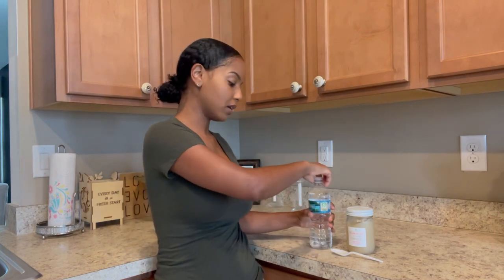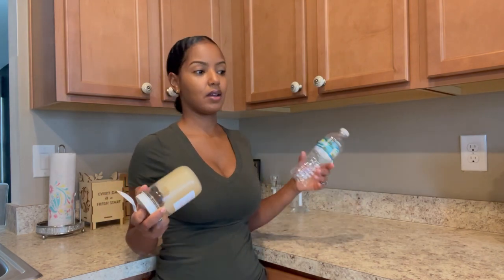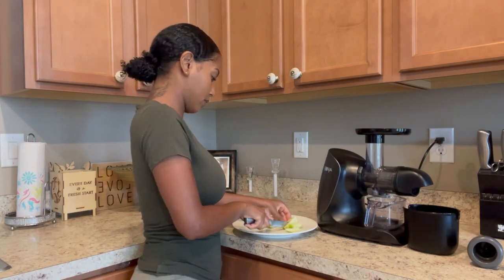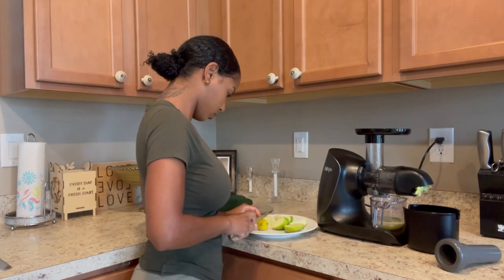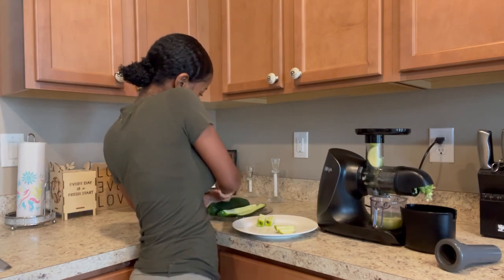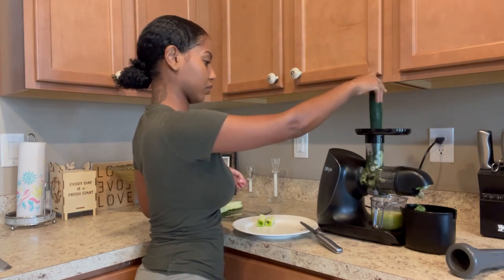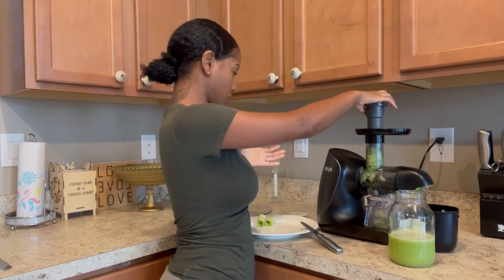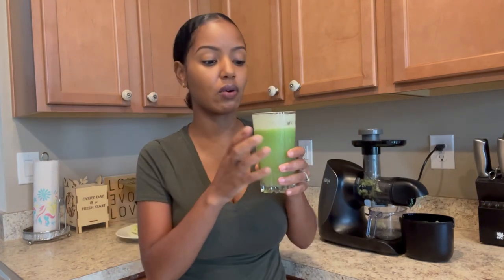Morning Routine w/ Sea Moss & Green Juice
In this video I share my typical morning routine which includes hydrating with water to break my fast, taking Sea Moss and preparing either a green juice or a smoothie. This routine has allowed me to keep my weight down, have energy throughout the day, have better digestion and clearer skin.

JUICE RECIPE:
2 Green (tart) or Red Apples (sweet)
2 key limes
2 cucumbers
1 small piece of fresh ginger

ITEMS MENTIONED:
Ninja Juicer